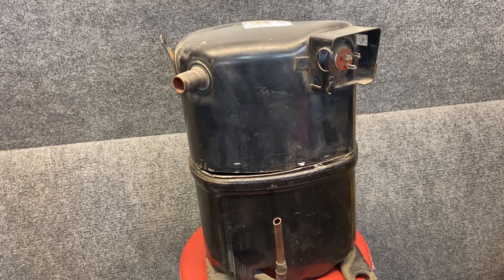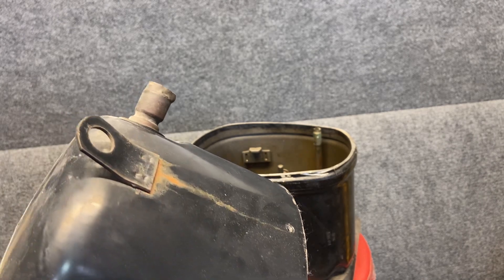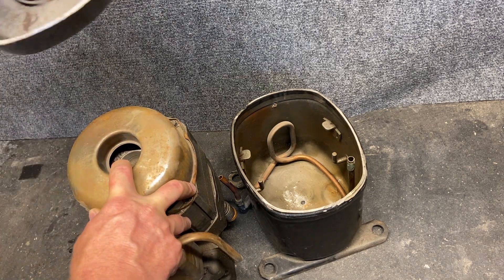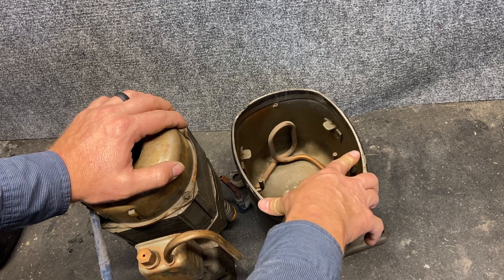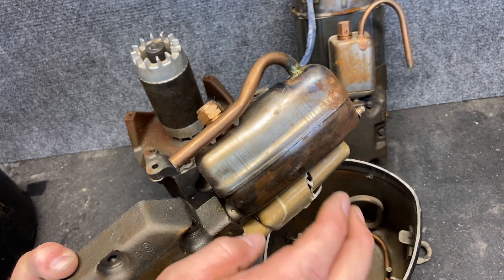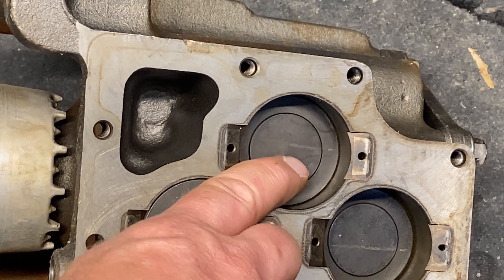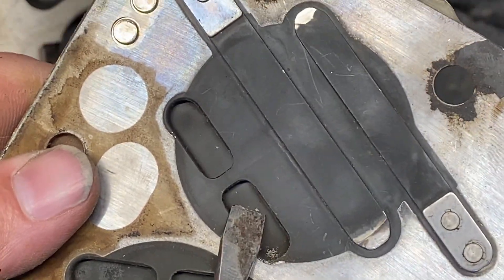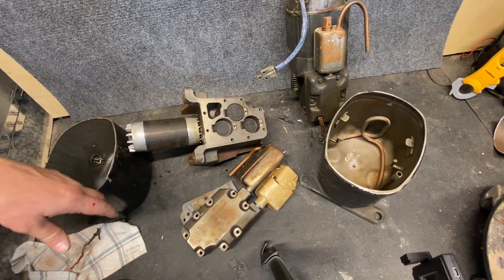HVAC 071 Receprocating compressor hermetic sealed